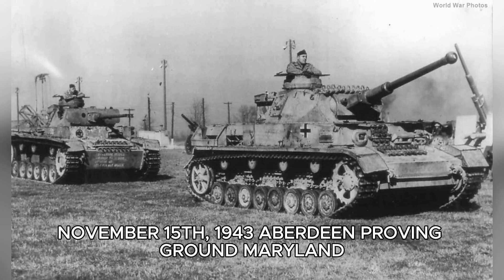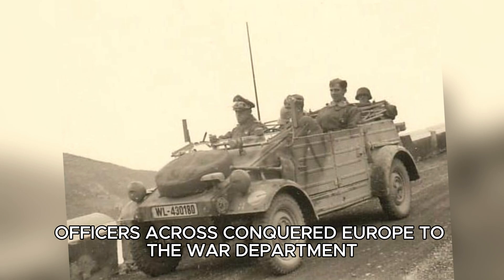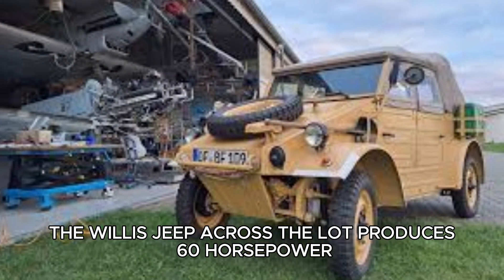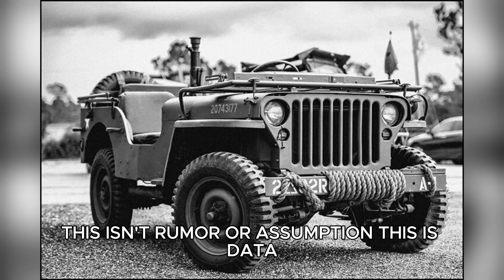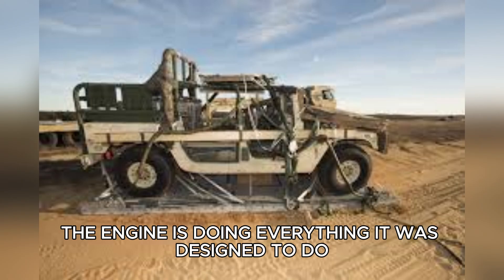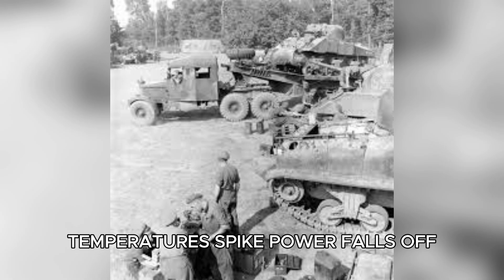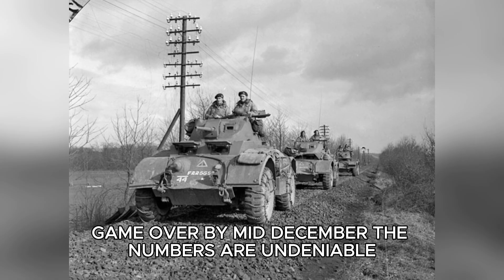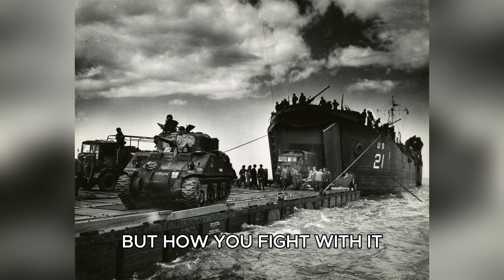American Mechanics Drove a Captured Kübelwagen — Laughed At Its 25 Horsepower Engine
In November 1943, deep inside Aberdeen Proving Ground, the U.S. Army tested a captured German Kübelwagen—expecting to uncover the secrets of legendary German engineering. What they found instead shattered one of World War II’s most enduring myths.

American mechanics with years of Detroit experience put Nazi Germany’s “perfect” military vehicle through brutal, scientific testing: horsepower, hill climbing, traction, maintenance, and cold starts. The results were not just surprising—they were uncomfortable.

If German vehicles were weaker, slower, and harder to maintain than American Jeeps…
why were German forces still fighting so effectively across Europe?

This is not just a story about engines and numbers.
It’s about doctrine, training, logistics, and why technology alone does not win wars.

By the end of this test, the U.S. Army realized they weren’t losing because of inferior machines—but because they were still learning how to use superior ones.